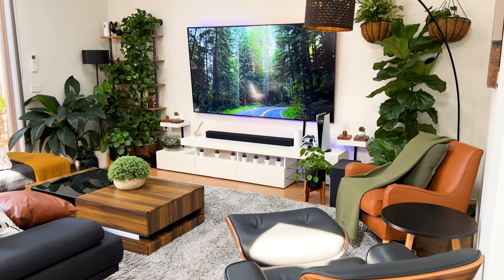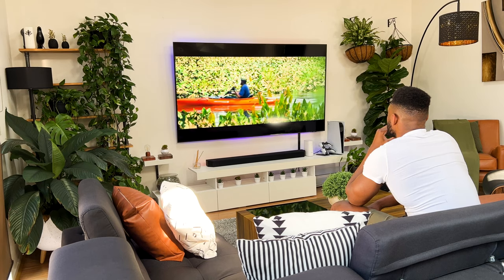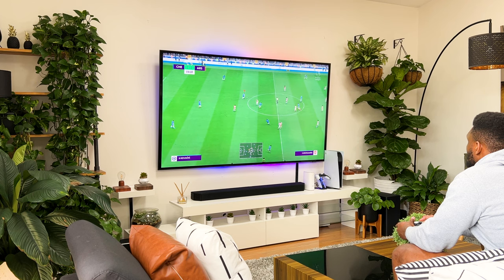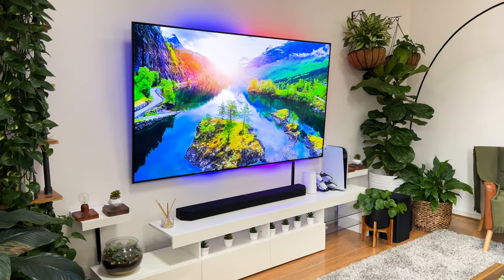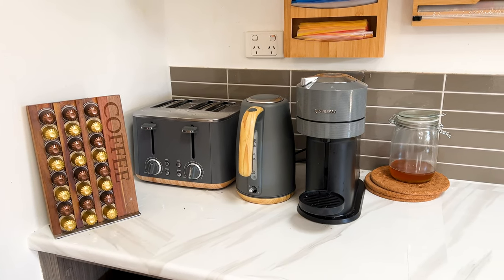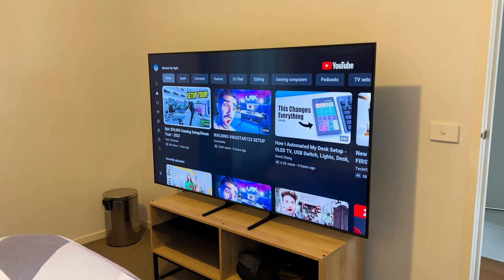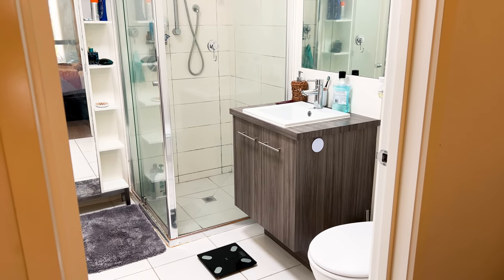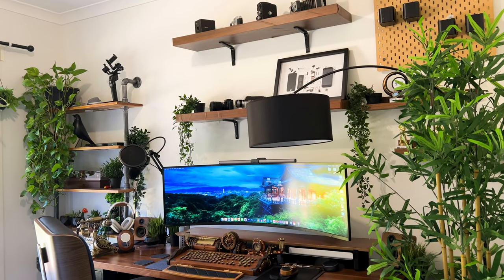Inside The House of a Beginner YouTuber (House & Tech Setup Tour)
Inside The House Of a Beginner YouTuber in Australia | House + Tech Tour. I've enjoyed designing and setting up all the tech over the last 9 months and as the year draws to an end I thought I might as well give you guys a tour of my house and some of the tech I use. Hope you guys enjoy it.

Time Stamps

00:00 - Cinematic
00:30 - Intro
00:46 - Livingroom
01:25 - Samsung Q60A
02:13 - Media Console
03:53 - Soundbar
05:08 - Playstation 5
05:32 - Industrial Shelf
05:57 - Plants
06:33 - Seating Area
07:13 - Accent Chairs
07:58 - Kitchen & Dining
10:00 - Lighting
10:50 - Hallway
11:15 - Bedroom
12:40 - Guest Bathroom, Toilet, Laundry
12:51 - Guest Bedroom
13:19 - Home Office
15:15 - Outro

Product Links

Hard Travel Mouse Case
Electric Wine Bottle Opener
Anker USB C Hub
Hoto Precision Screwdriver (manual)
Hoto P2 Precision Screwdriver (electric)
Amir Precision Screwdriver
Hoto P1 Precision Screwdriver
Levitating Plant
Levitating Bulb
Neewer RGB Video Light
Sandisk SSD
Sandisk SSD
Sandisk SSD
Holme & Hadfield Watch Box (Walnut)
Holme & Hadfield Watch Box (Black)
Holme & Hadfield Watch Box ( For 7 Watches)
Headphone stand
Magsafe charger
Mac Mini
MacBook Pro
Monitor Light
Carpio 2.0
Blue Yeti Microphone
Microphone boom arm
Eames Lounge Chair
Scandinavian Coffee Table
Govee RGBIC Light Strips
Govee light strips
Meross Bulbs
PS5 Controller charging dock
Salt lamp
Plant mister
PS5 Controller
Samsung Q60B 43"
Samsung Q60B 50"
Samsung Q60B 55"
Samsung Q60B 60"
Samsung Q60B 65"
Samsung Q60B 70"
Samsung Q60B 75"
Samsung Q60B 85"
Samsung Q60A 32"
Samsung Q60A43"
Samsung Q60A 50"
Samsung Q60A 55"
Samsung Q60A 60"
Samsung Q60A 65"
Samsung Q60A 70"
Samsung Q60A 75"
Samsung Q60A 85"

BOOKS

The Home Edit
Midcentury Modern